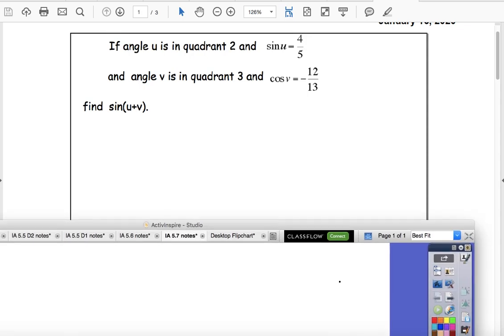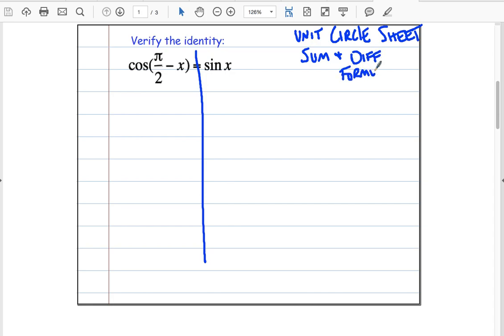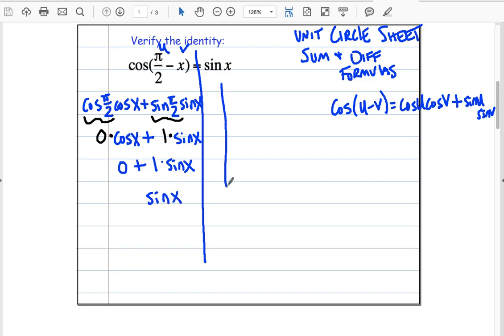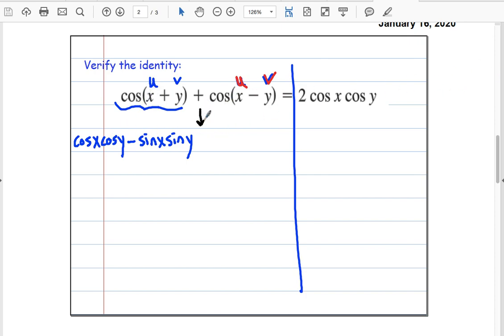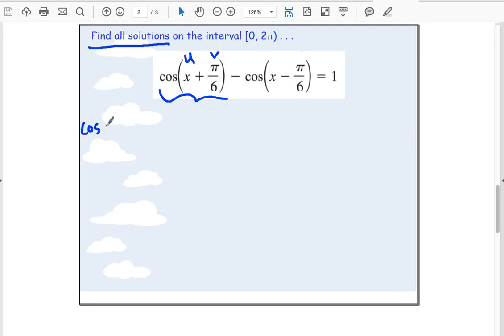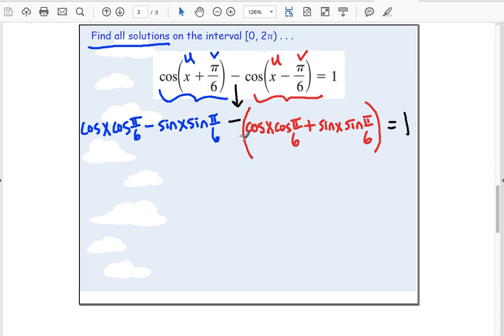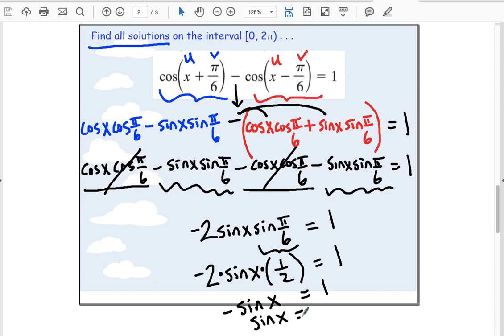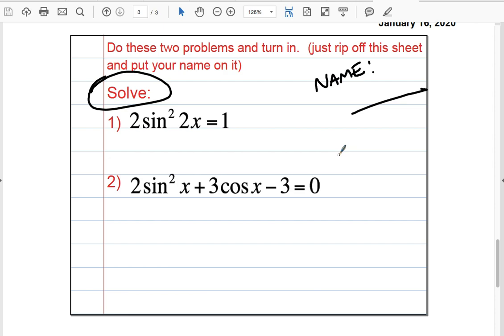HPC 5 4 Day 2 Video Notes